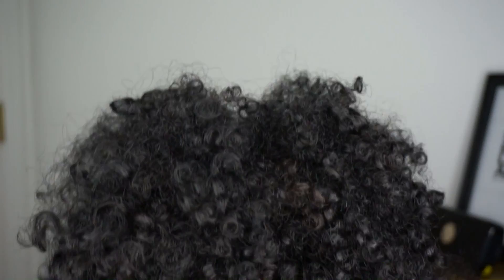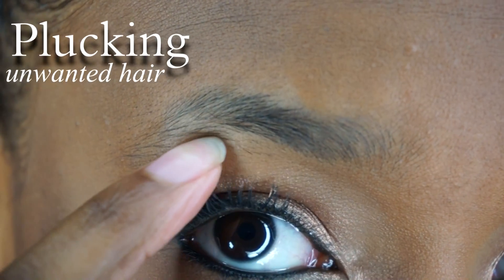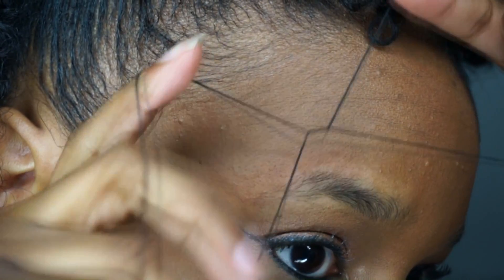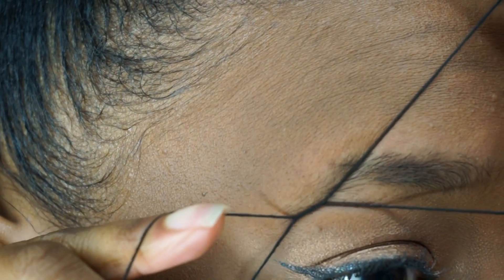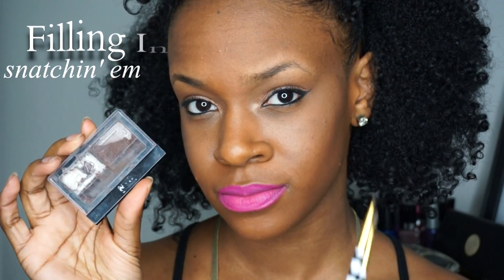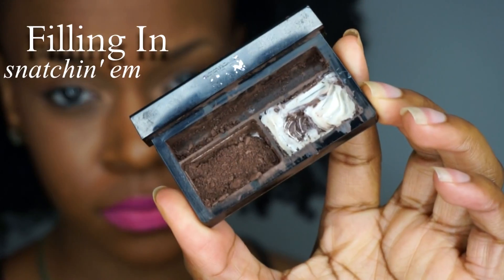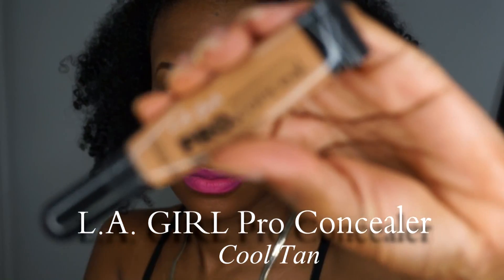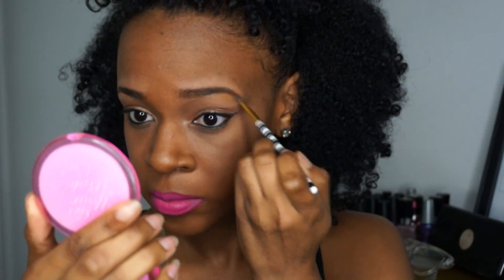FLEEKIN MY BROWS | plucking, threading, filling in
Hey Guys! Sometimes I just can't make it to my favorite brow stylist to get your brows done.. So I just do 'em myself! I think I do pretty good. Good enough to hold out 'til I can get them snatched by the professionals!! Hope you guys enjoyed the video!

+ M U S I C :
Elevated Relaxation Instrumental (LouTheGreat)

+ T E C H :
CAMERA | SONY NEX 5T & kit lens
EDITING | Sony Movie Studio Platinum 13.0

If you're reading this, what do you prefer -- threading or waxing?
I've never tried waxing..